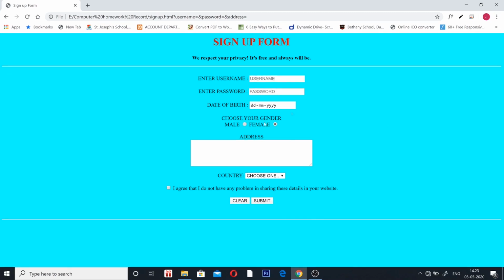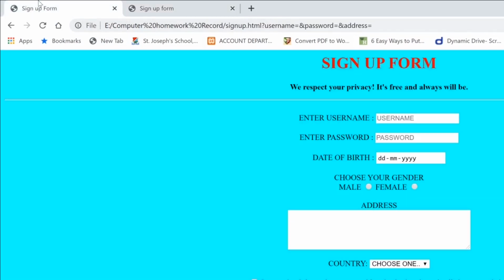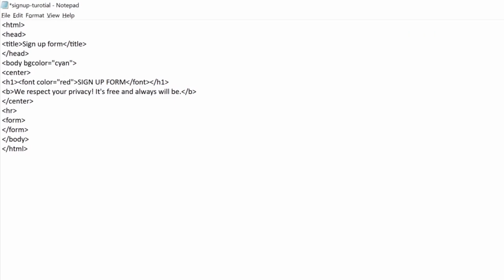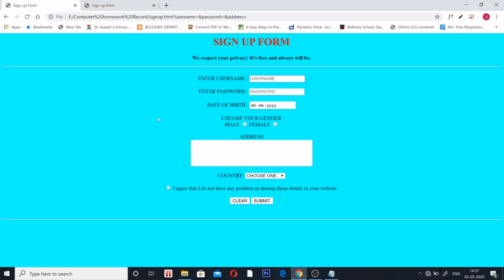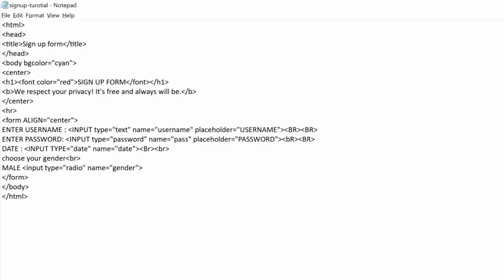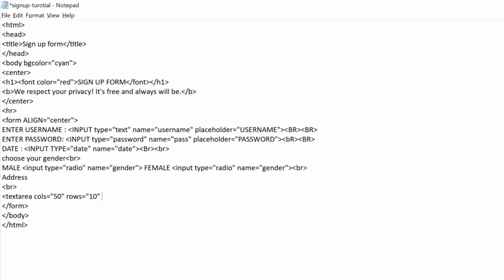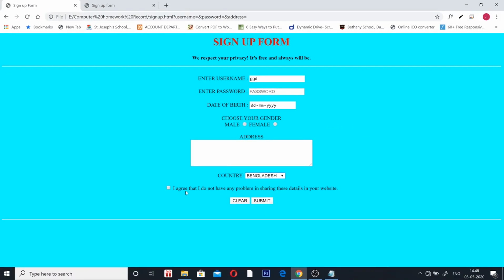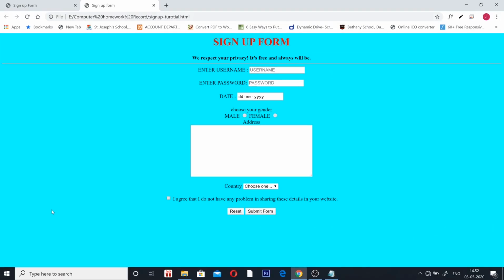Form Tutorial html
Creating sign up Form in HTML